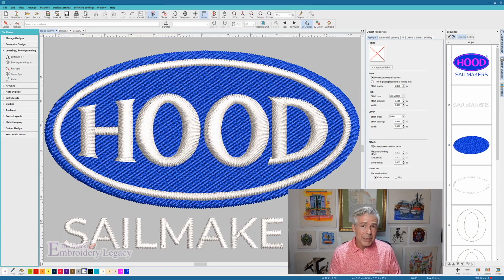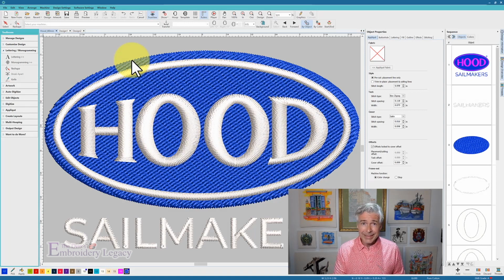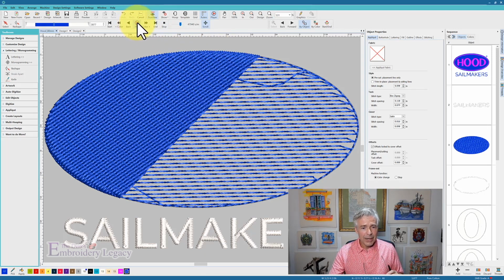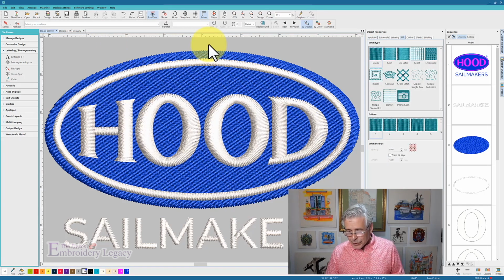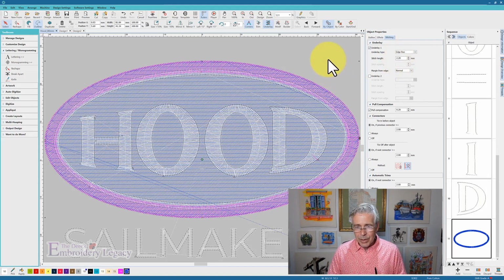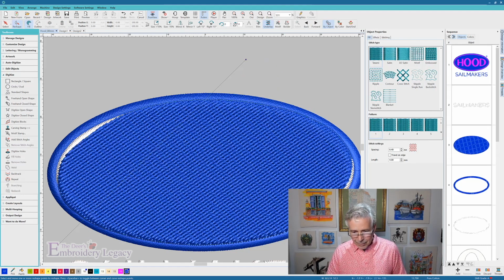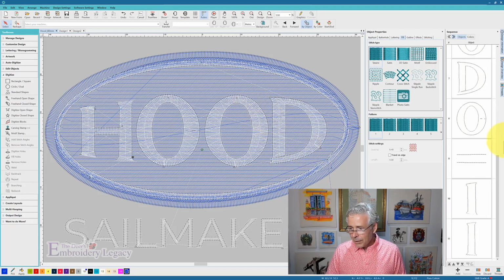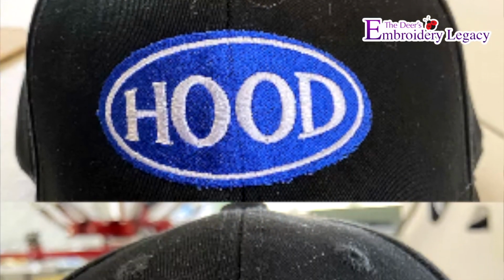Fixing Embroidery Distortion in Hat & Cap Designs - Digitizing Tutorial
Whenever I can find the time, I’m compelled to put on my “Embroidery Medic” scrubs and help one of our Facebook Group members with their design issues. (check out the links below to join one of our groups!)

Due to push and pull compensation, the design in question had some distortion issues happening. Thankfully, as a professional digitizer, this is something I’ve probably done a thousand times in my career. Just looking at the photo of the finished result I knew what to do.

In this educational video, I’ll walk you through the theory that I used to make a few quick fixes in this design, turning it into a commercial success. Once again proving you can never assume that what you see on your computer screen will embroidery the same results as the proof is always in the stitching!

Intro: 0:00 - 0:29
Fixing the Design: 0:30 - 12:20
Results: 12:21 - 12:46
End Slide: 12:45 - 13:06